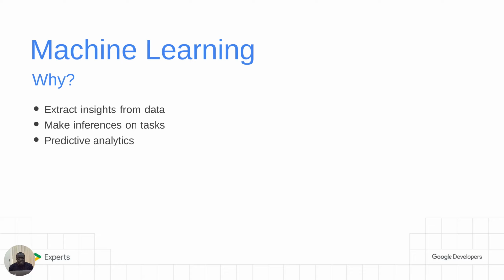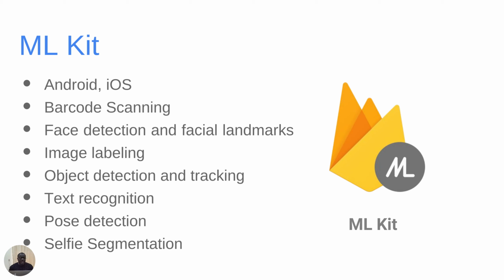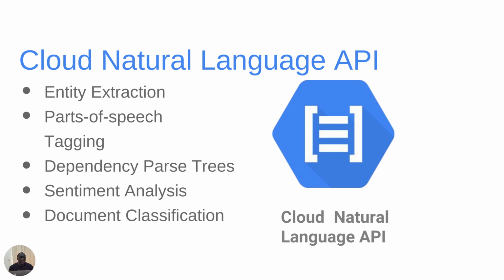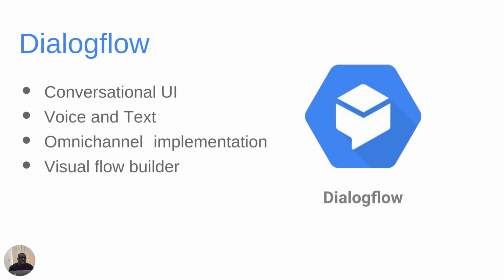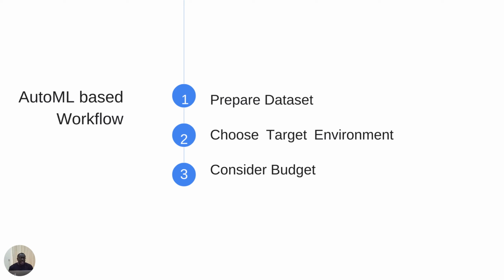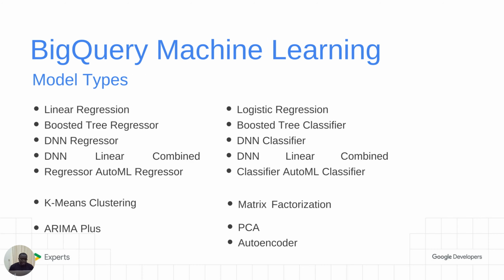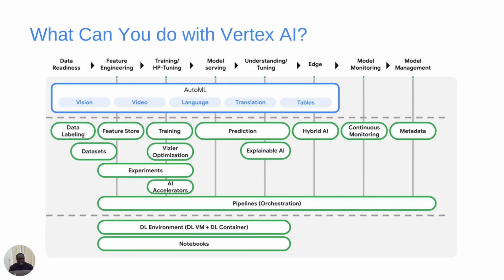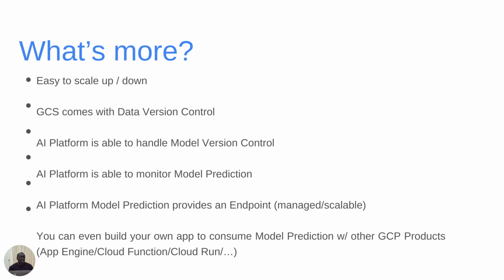Machine Learning on Google Cloud Platform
My presentation to attendees at 2022 Google IO Extended Lagos. The talk covers various tools and technologies available for various stakeholders.